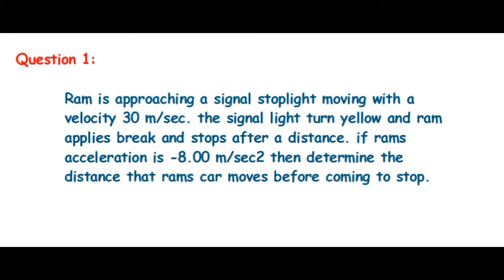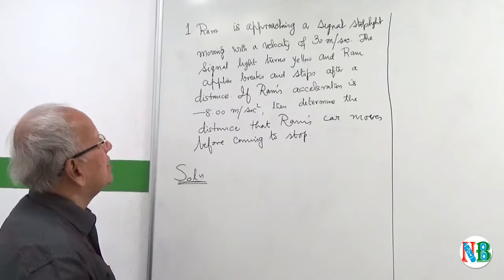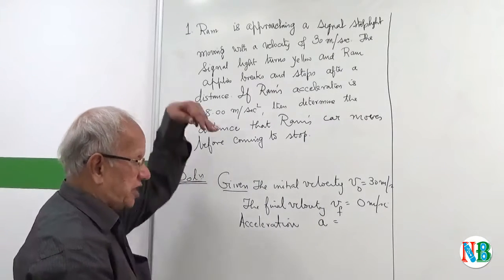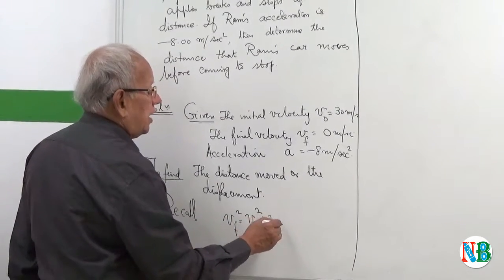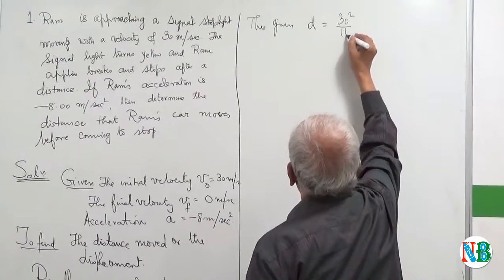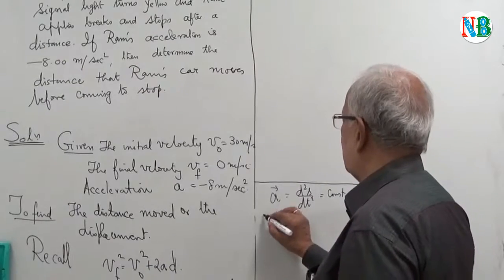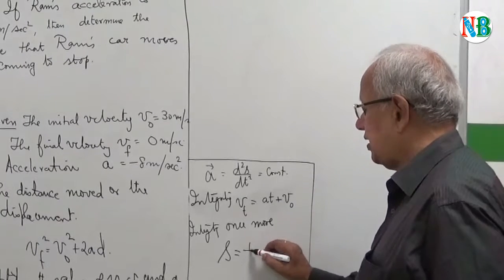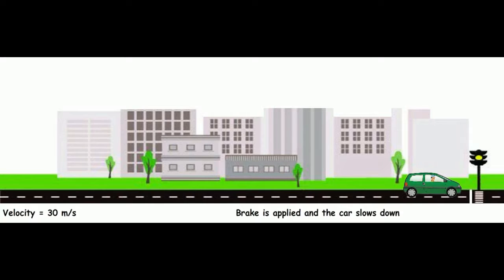Kinematics - Realtime Problem:1